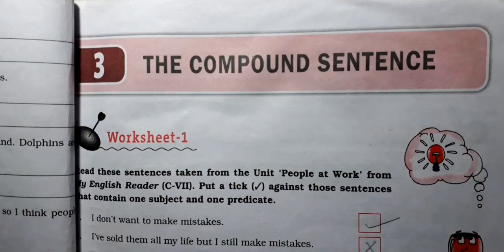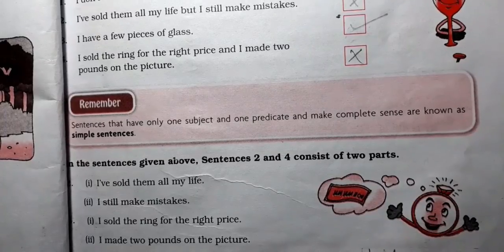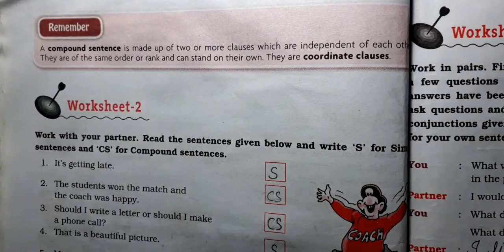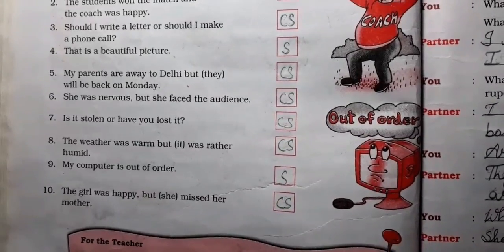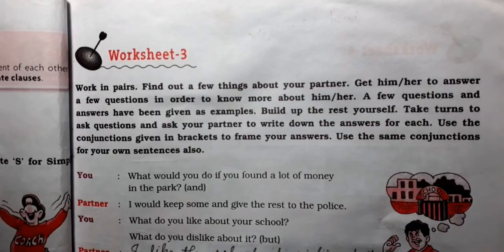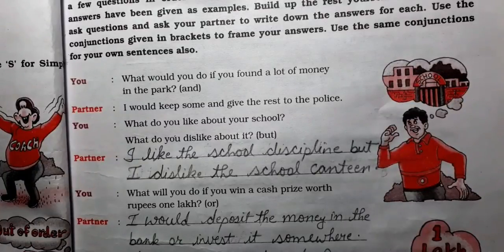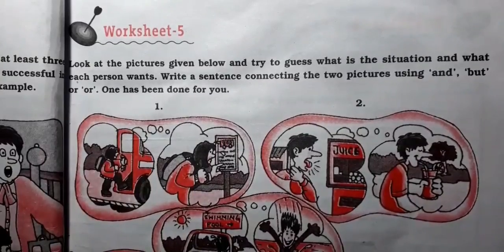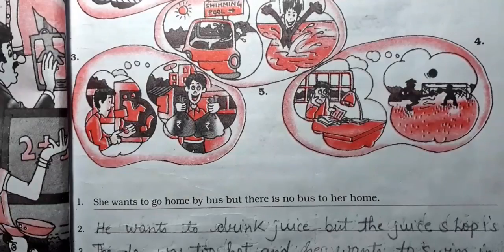||The Compound Sentence Full Solution||DAV Class 7 English Practice Ch-||Collection Of Study||